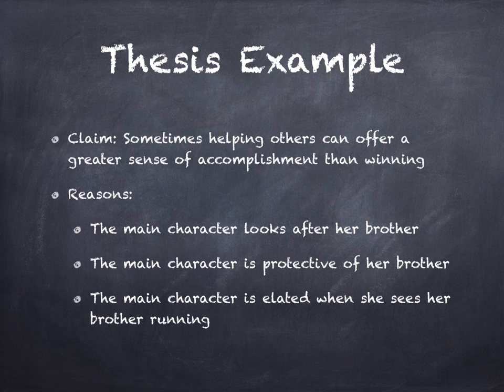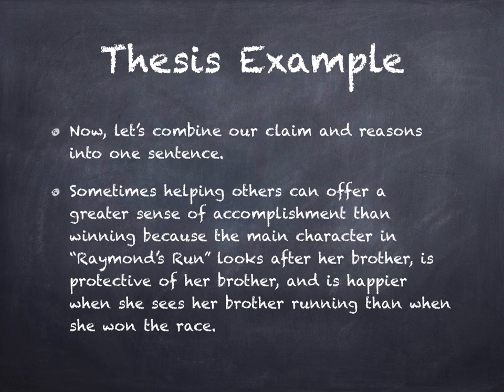Literary Essay Lesson 4 (Supporting a Claim)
Lesson on finding reasons that support a claim and writing a thesis.